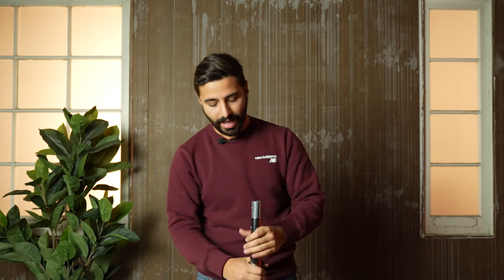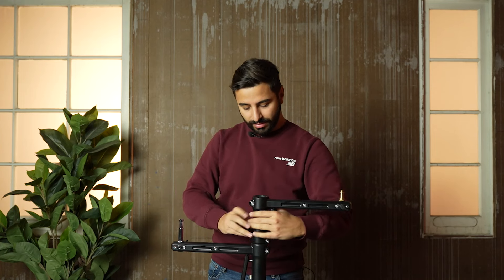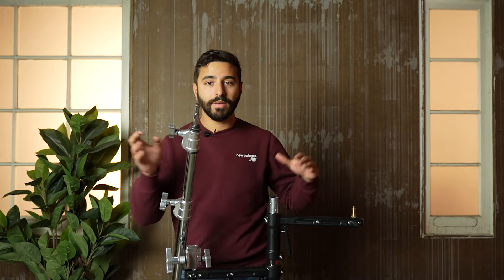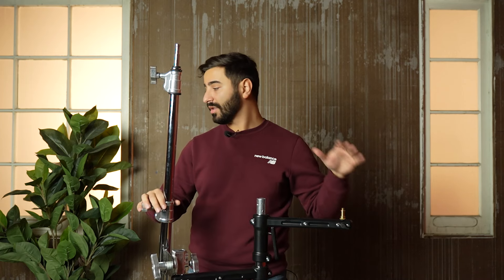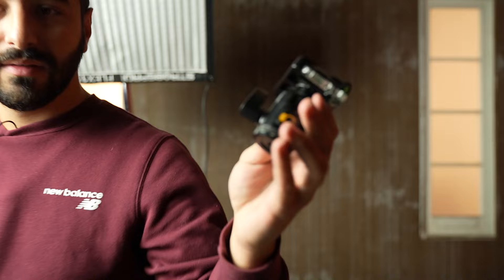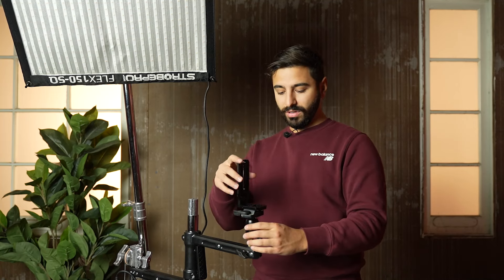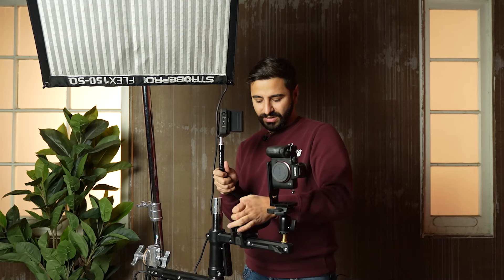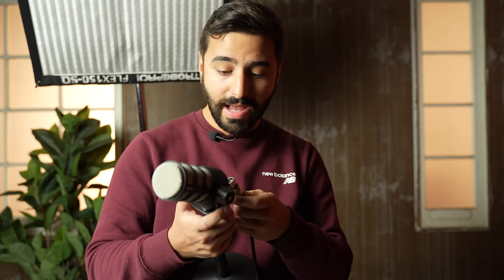One Stand YouTube Studio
Productivity and efficiency are very important when it comes to content creation. What if you could have you entire studio always ready and always mobile?